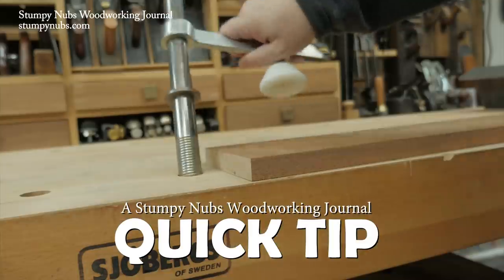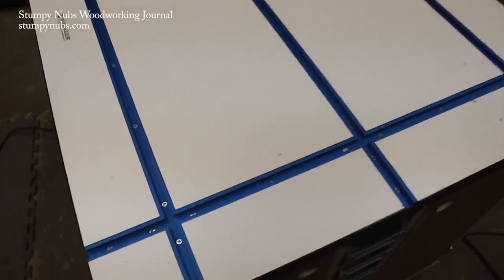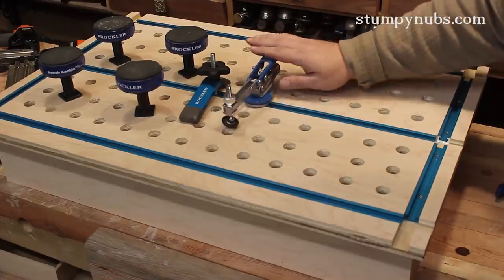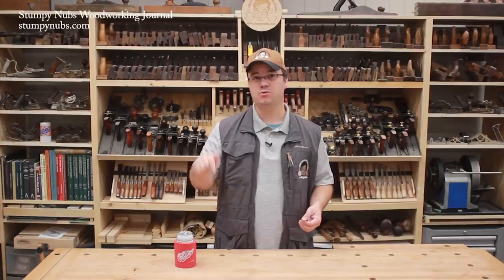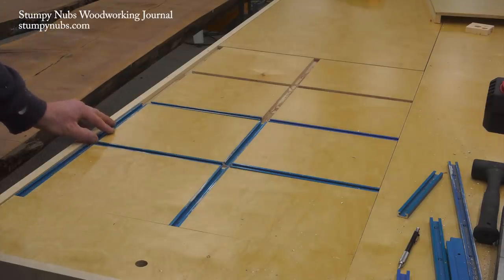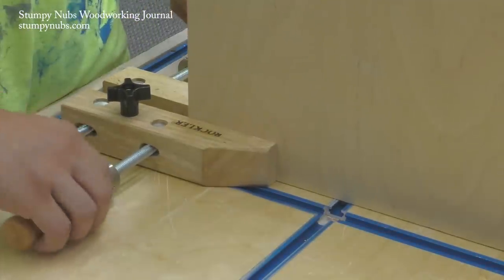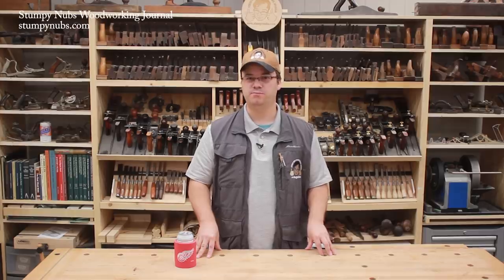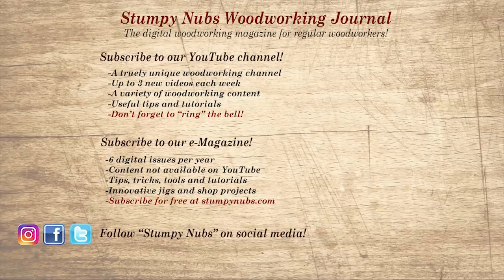Some clever ways to hold your work in a modern workshop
Unleash the power of the t-track!